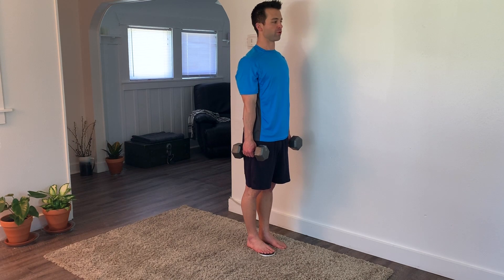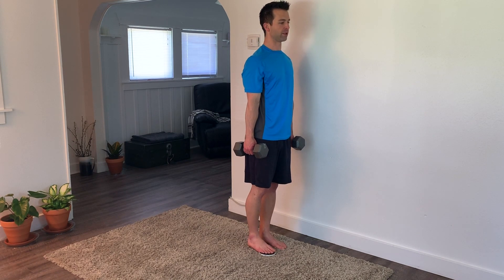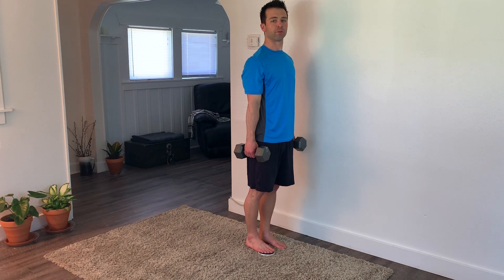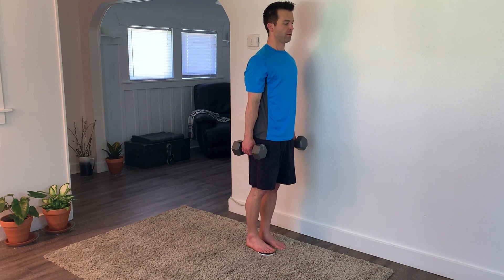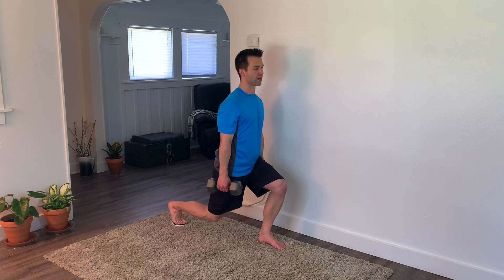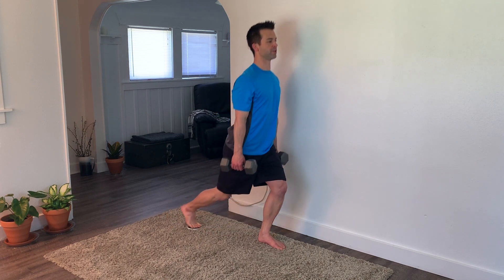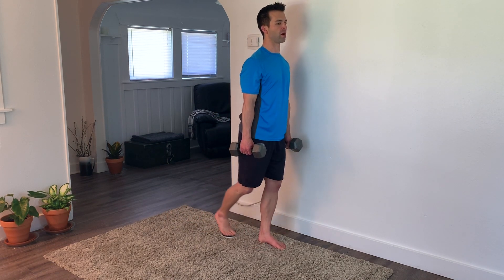Db Reverse Lunge with Slideboard